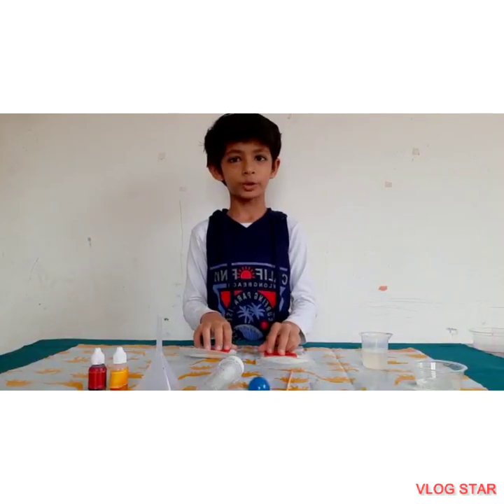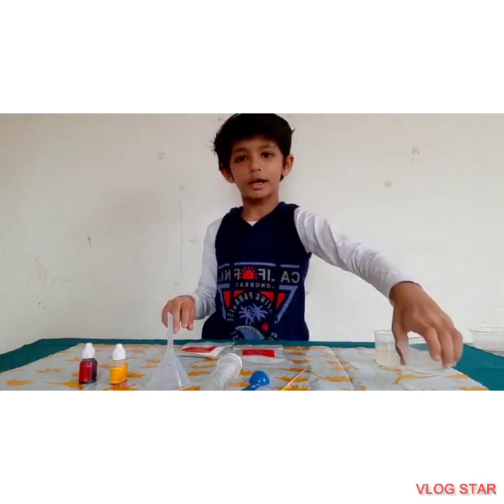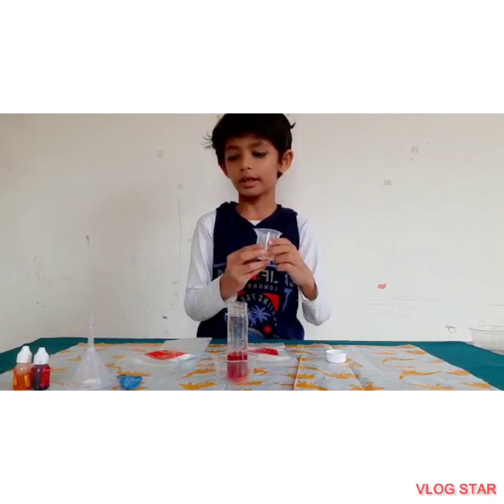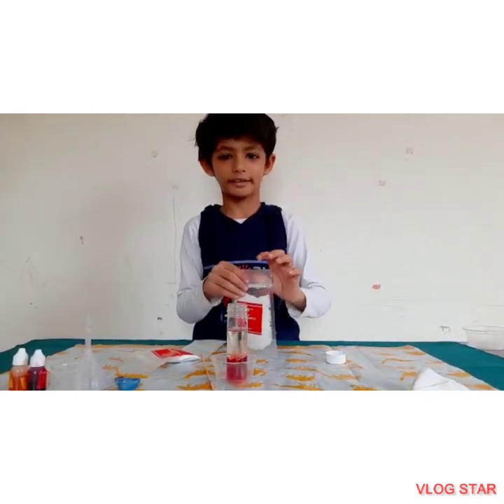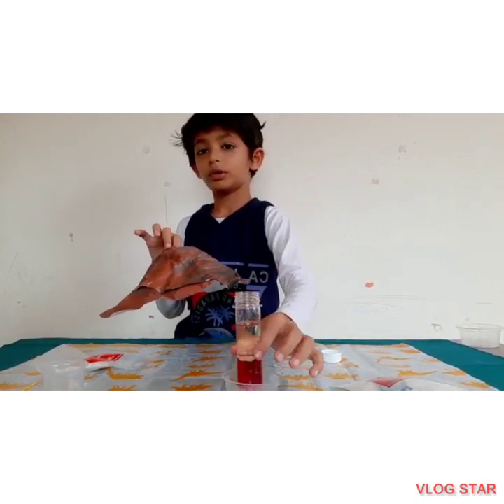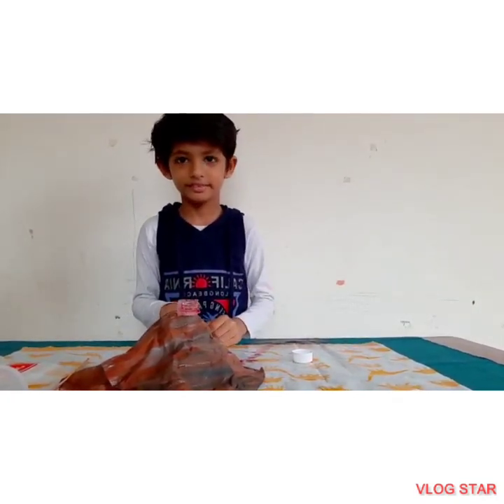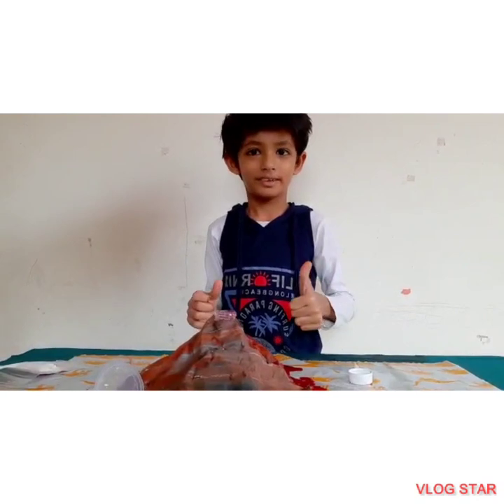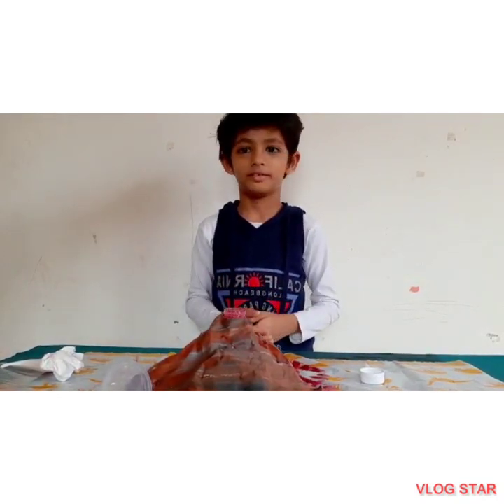Science Experiment Ultimate Kit | How to Make volcano 🌋 Model At home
How to make a volcano eruption 🌋 Model At home by using science Kit.